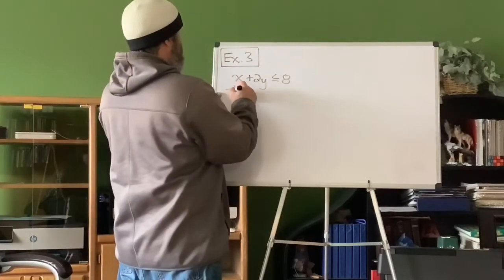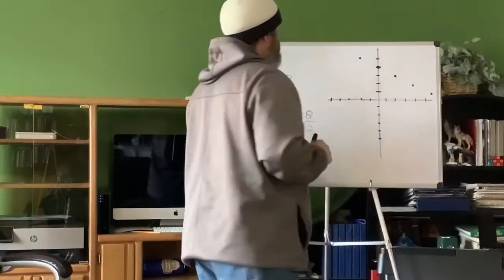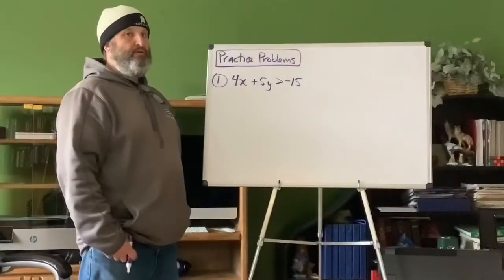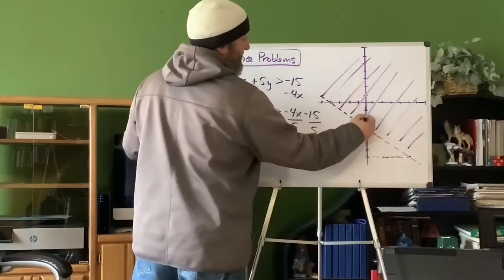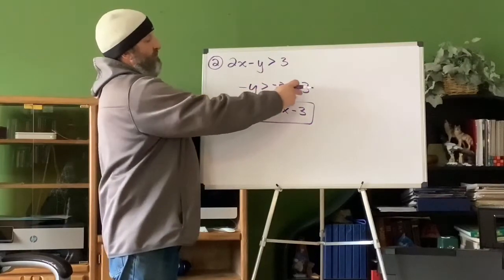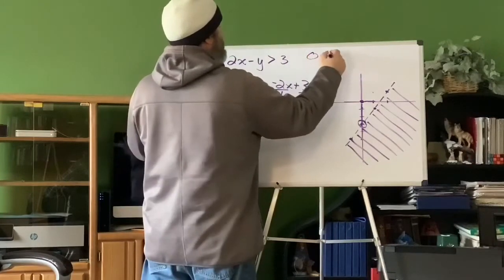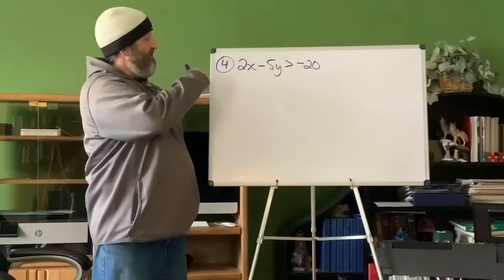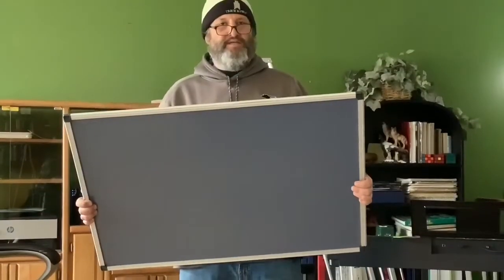The Real Graphing Two Variable Linear Inequalities (Part 2)